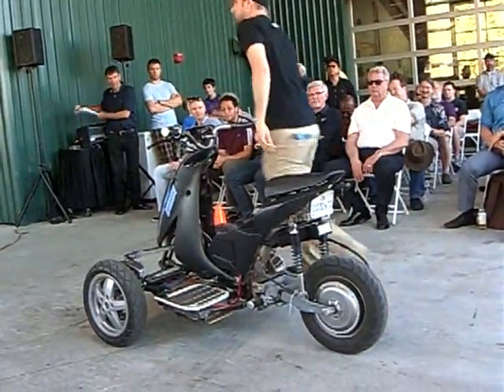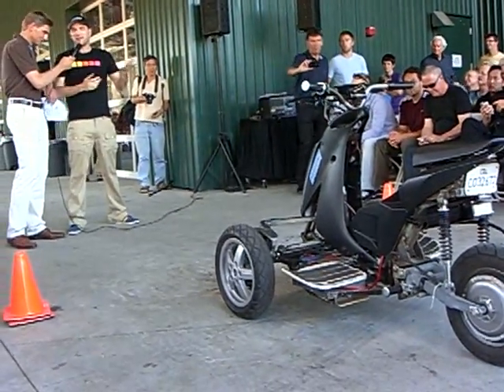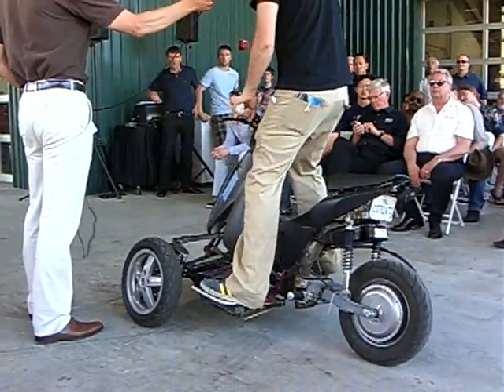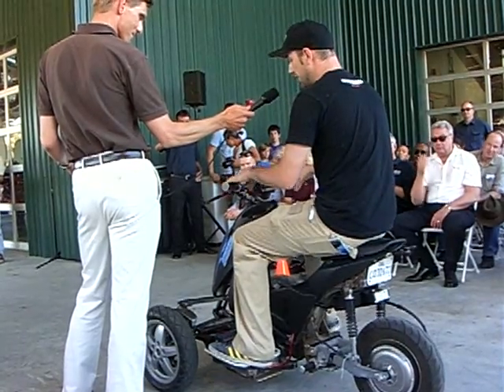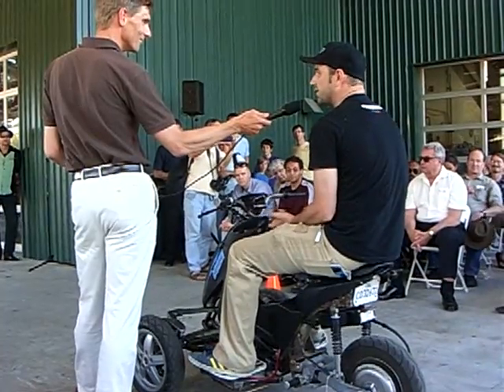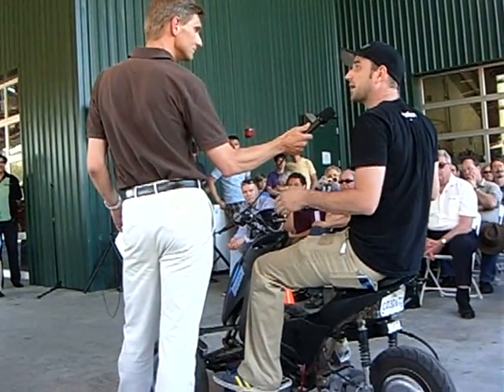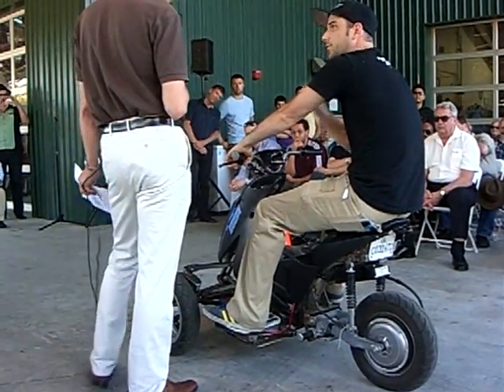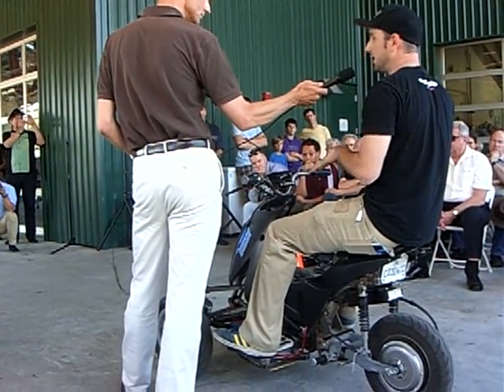Sway motorsports rider lean to turn the EV Tricycle - Vehicle Concept Showcase 2012 -1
Sway motorsports rider lean to turn the EV Tricycle - Vehicle Concept Showcase 2012
60V LiFePo4 Battery, 3.5KW Hub Motor, 40mph, 20mile range 35 degree tilt

The Center for Automotive Research at Stanford (CARS) presents students and local entrepreneurs showcasing their vehicle concepts featuring solutions for urban mobility.

CIMG0785.AVI